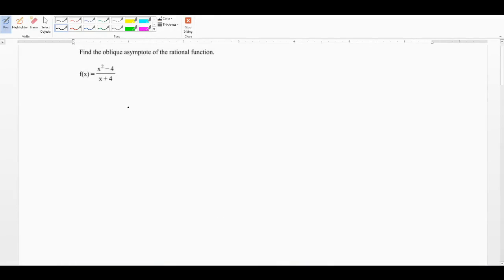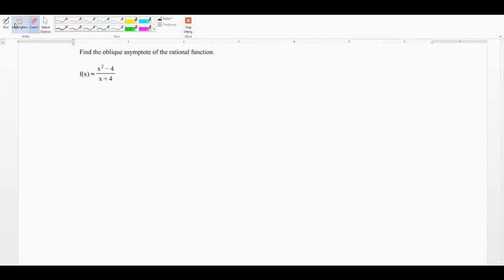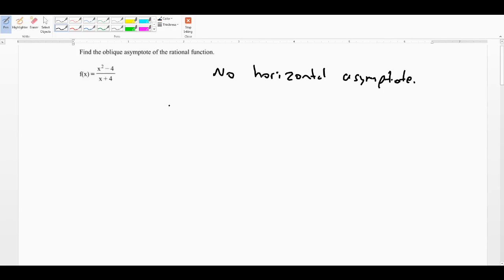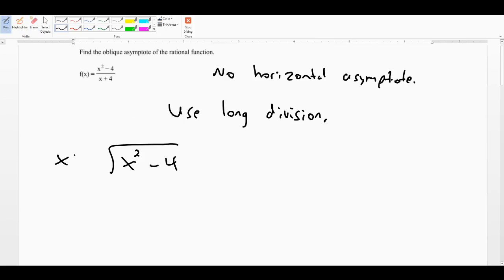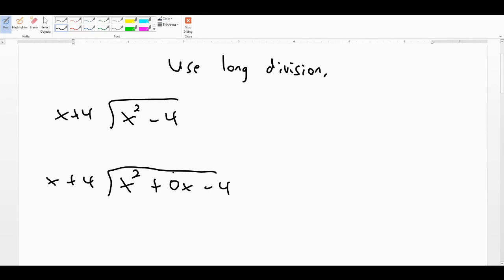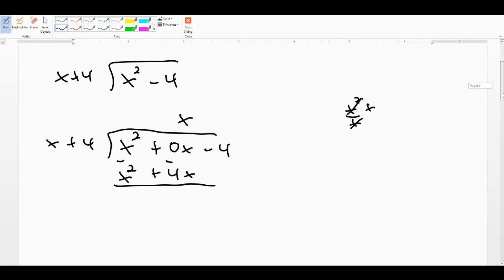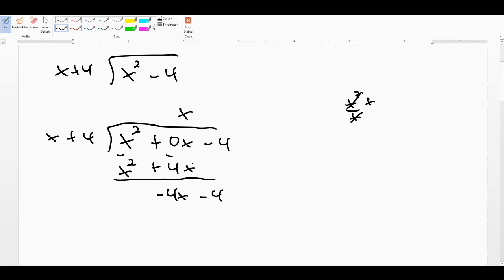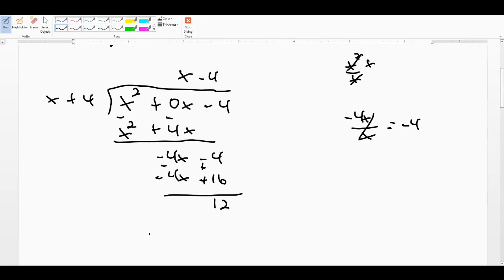150 FINAL EXAM REVIEW 32